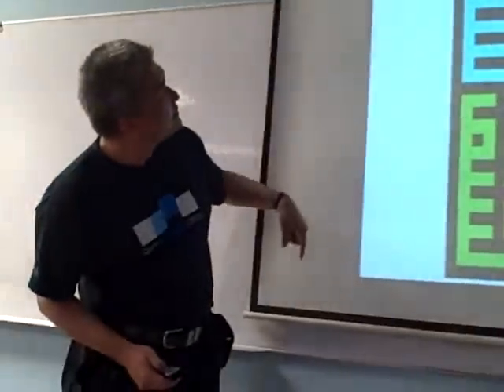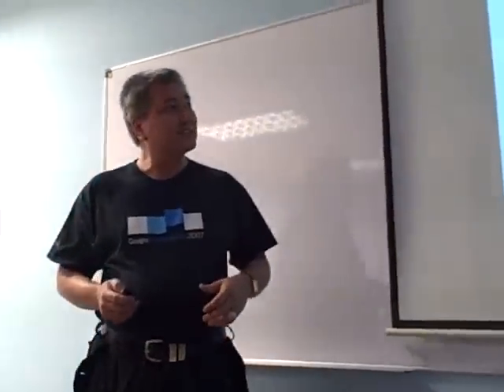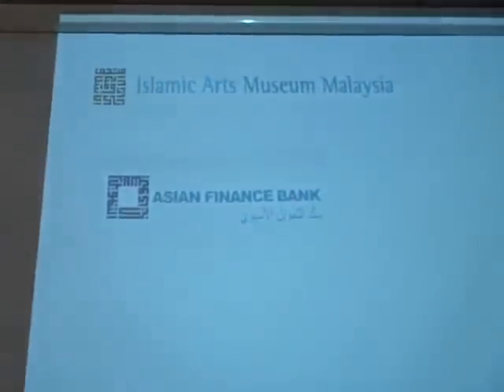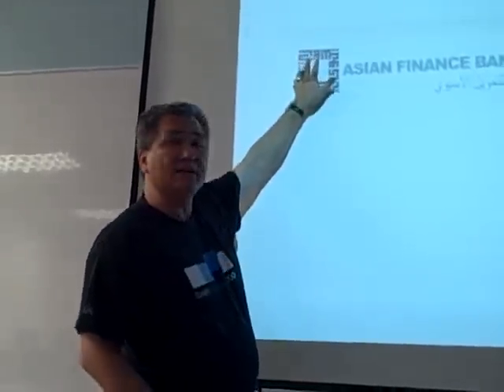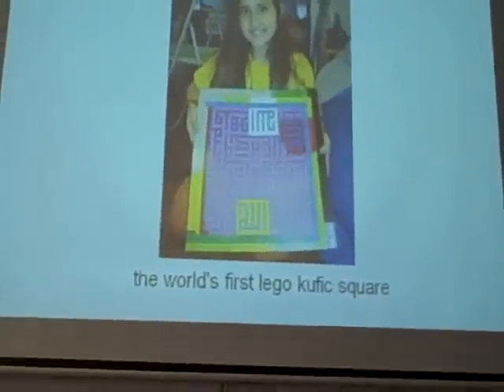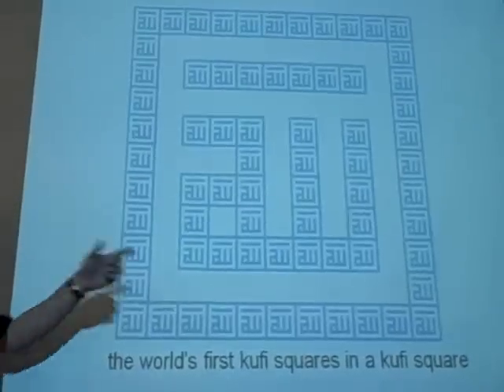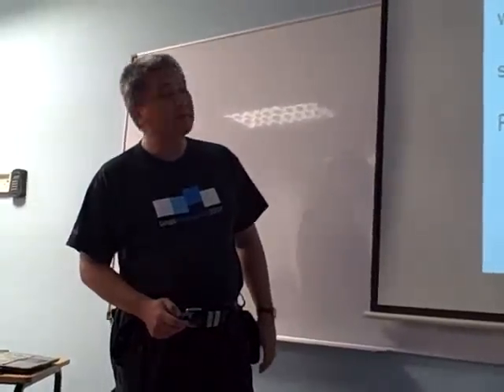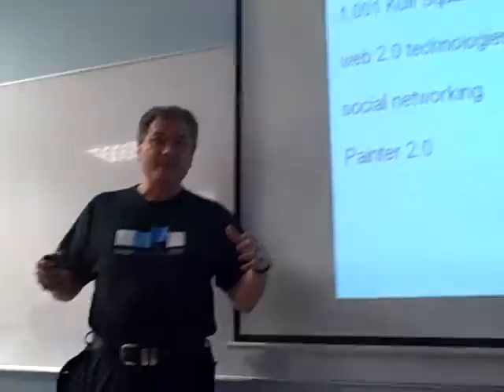Richard Azlan Abas presenting Kufi Squares at BarCampKL 2009 Lightning Talk